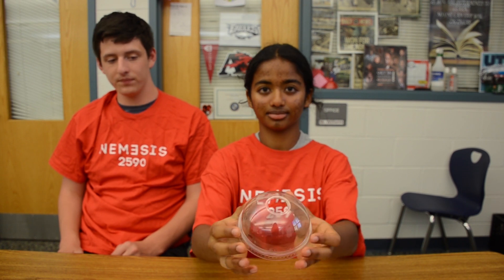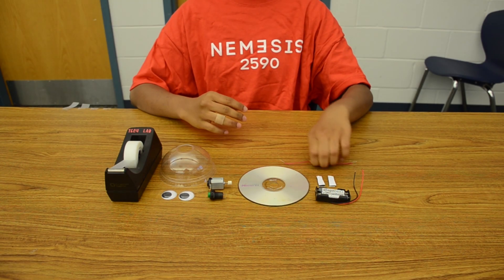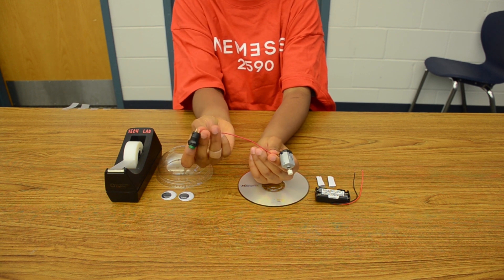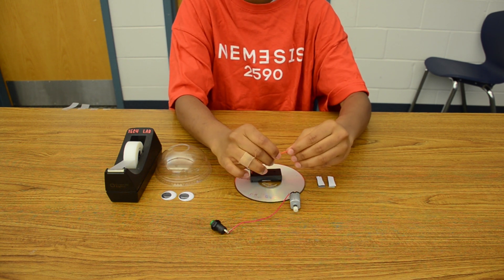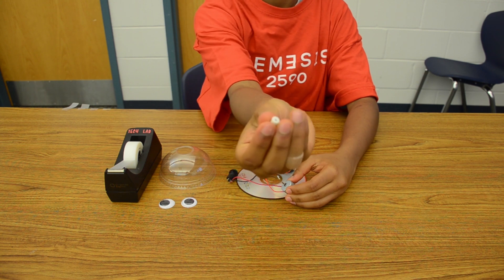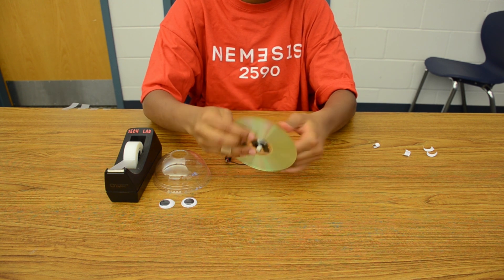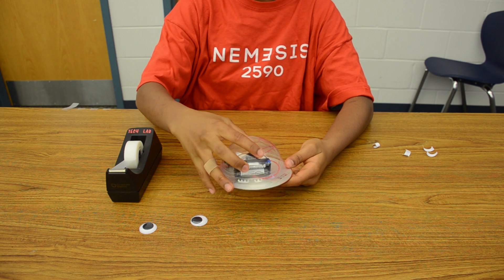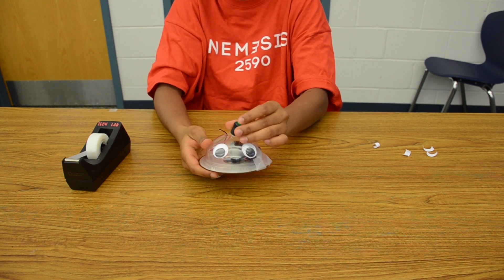Wobble Bot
How to build the Wobble Bot in your summer STEM kit